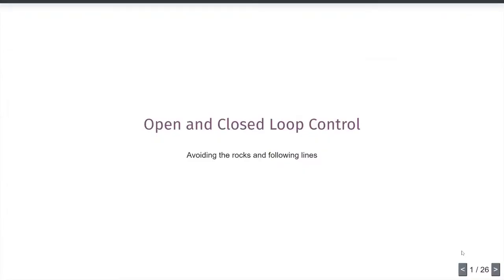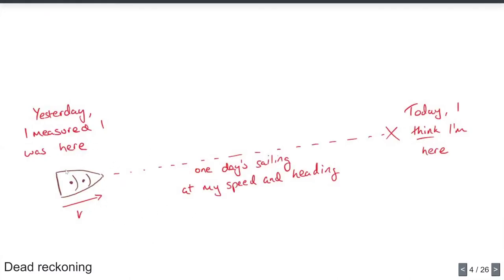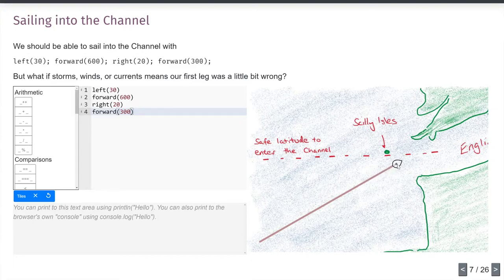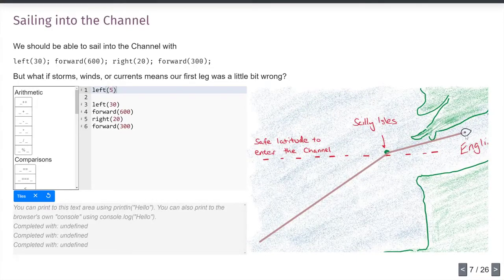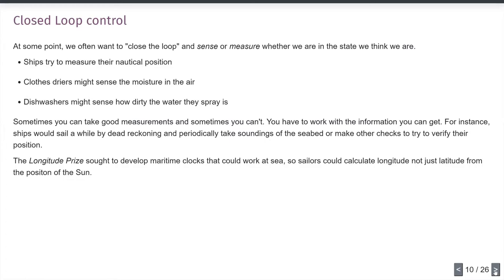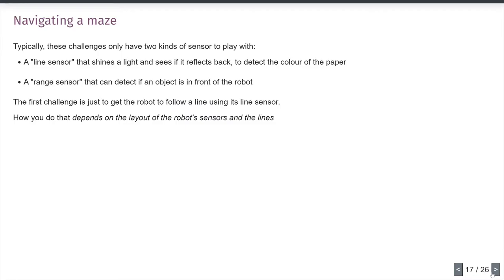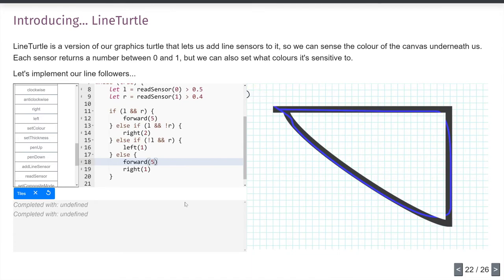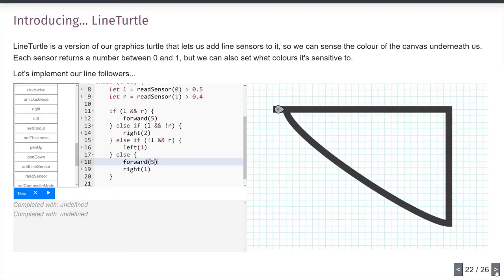Open and Closed Loop Control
Let's sail HMS Turtle up the English Channel (and try not to hit the Scilly Isles or the Lizard). Now that we've got the basic syntax and structures of JavaScript, let's start playing with some robotics concepts in the browser. Open and closed loop control. Line following. Feedback and Stability.